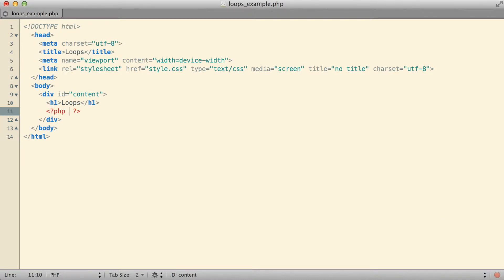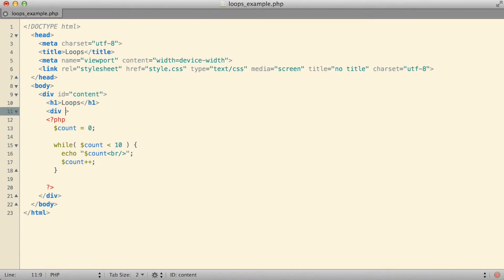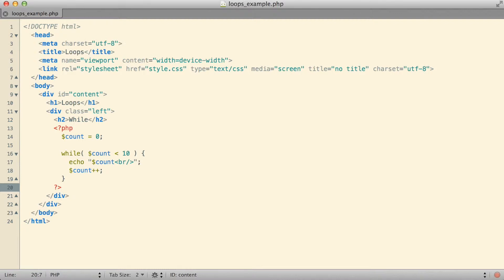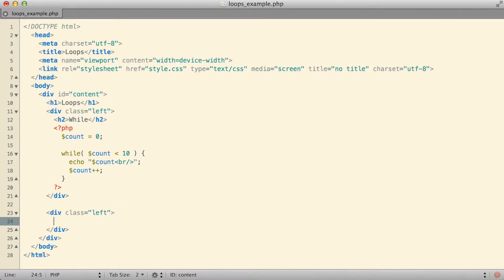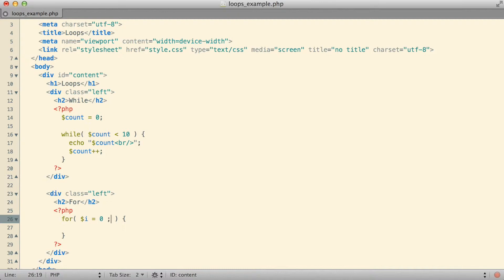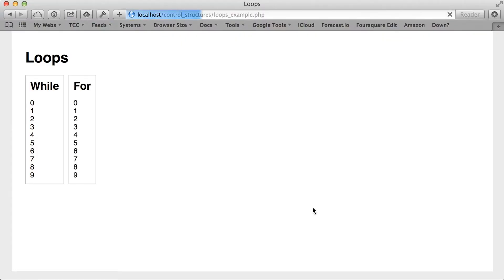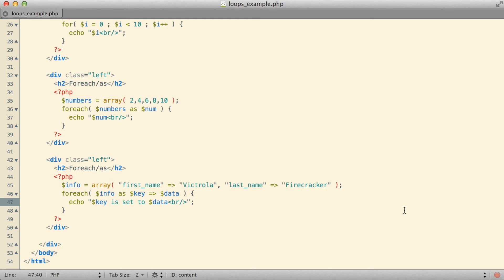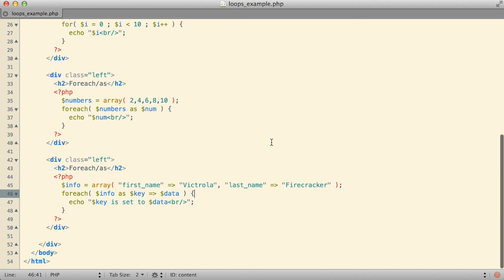PHP15.0 Repetition Statements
In this video I talk about PHP's repetition structures like for, foreach, and while loops.